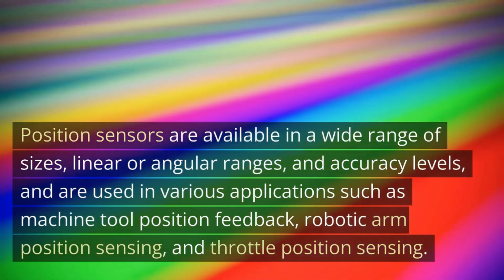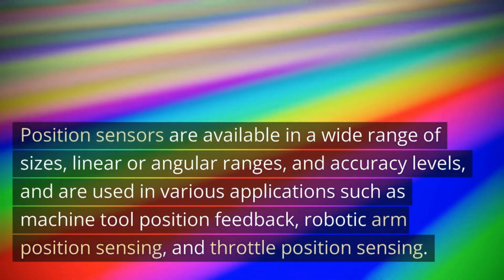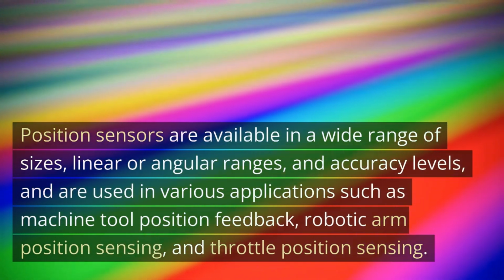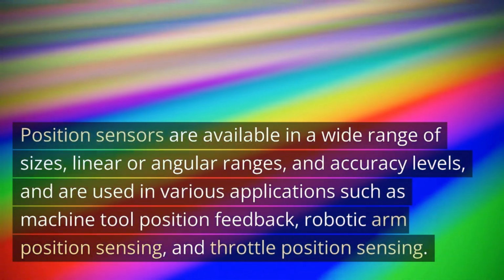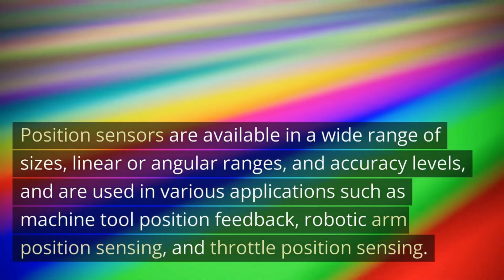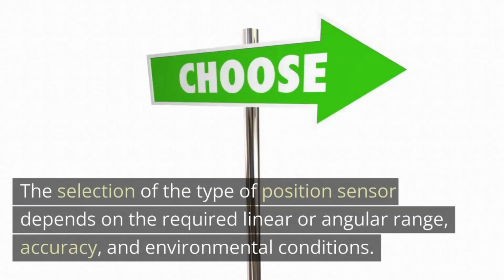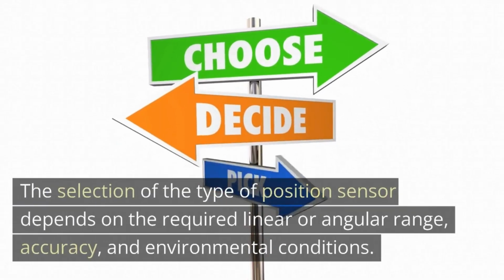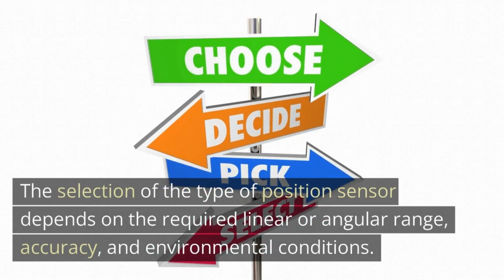"Introduction to Position Sensors: Types and Applications"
In this video, we'll be exploring the fascinating world of position sensors. You'll learn about the different types of position sensors, including linear and rotary sensors, and how they work. We'll also discuss the applications of position sensors in various industries, such as automotive, aerospace, and manufacturing.

We'll start by discussing the basics of position sensing, including what it is and why it's important. From there, we'll dive into the different types of position sensors, including resistive, inductive, capacitive, and magnetic sensors. We'll explain how each type of sensor works, and provide examples of where they might be used.

Next, we'll explore the applications of position sensors in various industries. For example, in the automotive industry, position sensors are used to measure the position of the throttle, accelerator, and brake pedals. In aerospace, position sensors are used to measure the position of control surfaces, such as flaps and ailerons. In manufacturing, position sensors are used to measure the position of robotic arms and other machinery.

Finally, we'll wrap up the video by discussing the future of position sensing technology. We'll explore emerging technologies such as MEMS sensors, and discuss how they may be used in the future.